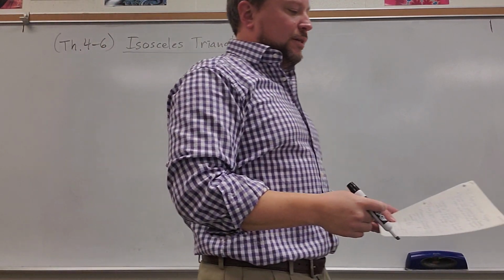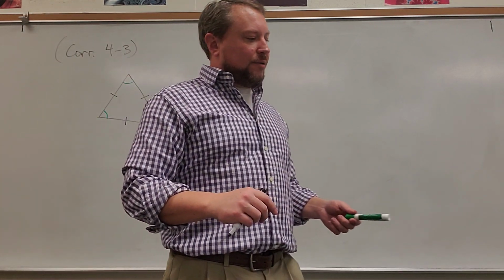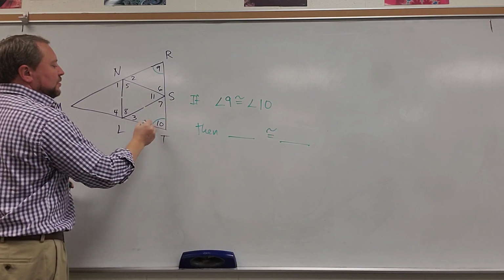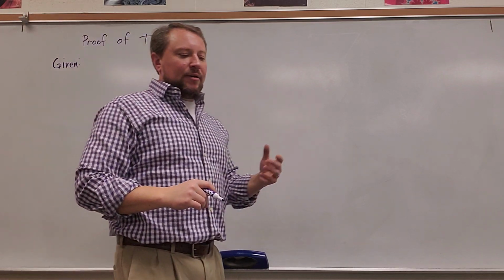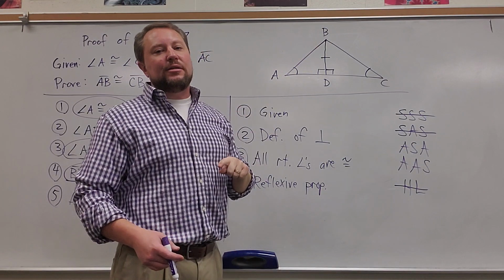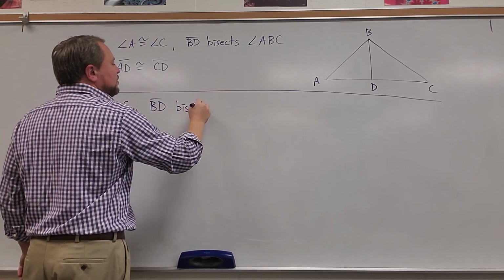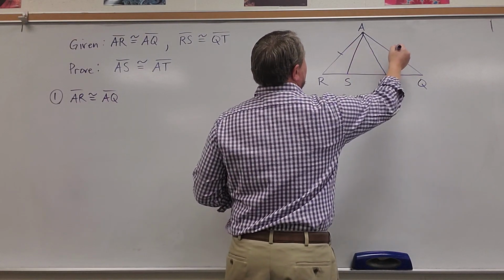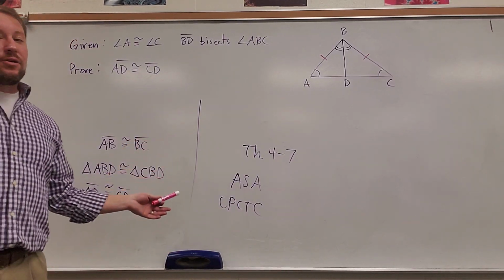Geometry lesson 4-6 (Mr. Hess)